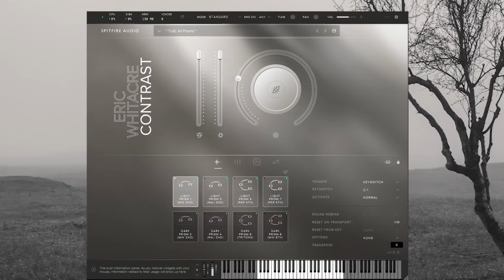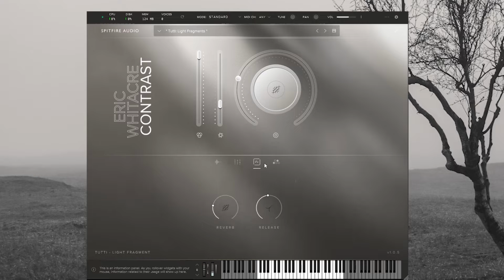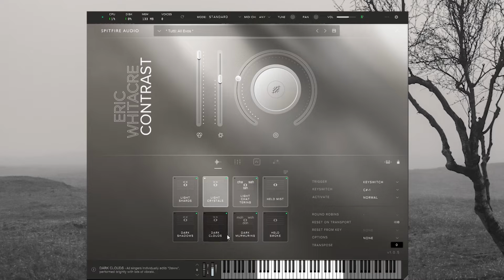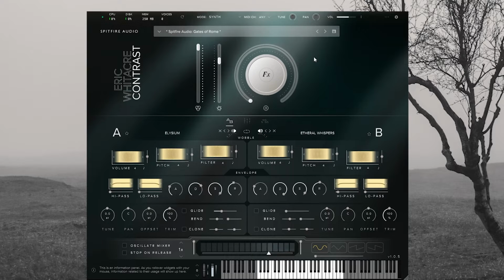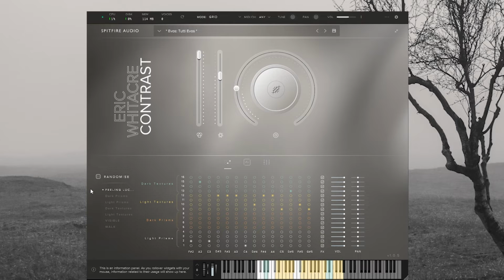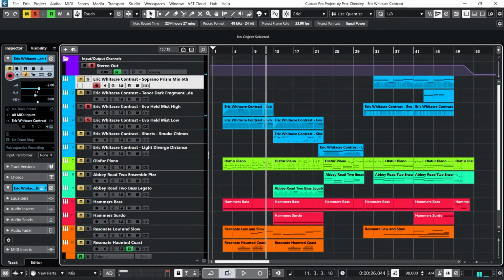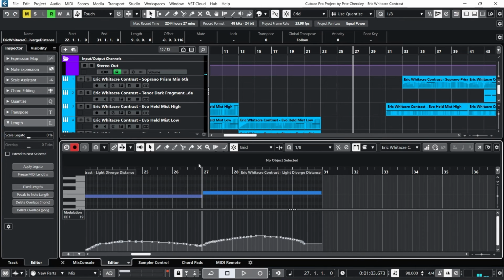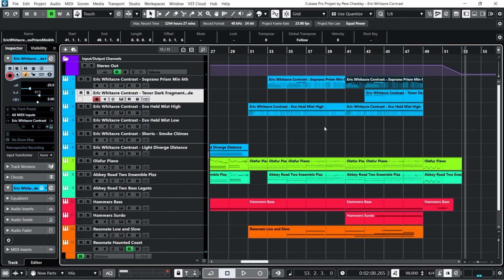The Sampleist - Eric Whitacre Contrast by Spitfire Audio - Overview - Composing With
The second Spitfire Audio collaboration with Eric Whitacre promises to be the most experiment and most daring yet.  With the focus to experimental vocal techniques and textures, the ever popular Evo Grid and finally a plethora of eDNA sound design patches, Eric Whitacre Contrast is a character rich vocal toolkit.  Having been recorded at the same Lyndhurst Hall with the same previous singers, Eric Whitacre is not only a continuation of the original 2018 library, yet it is a great stand alone vocal library too.

Join Pete Checkley as he tries to reach the high notes as he guides us through Eric Whitacre Contrast.

Please note, Pete's regional accent made him differentiate between "Whittaker" and "Whitacre".  Apologies in case the pronunciation is not what you are expecting!

The intro video was made by Pete and it not an official Spitfire Audio video.

0:00 Intro
1:39 Standard overview and examples
18:28 eDNA overview and examples
24:07 Evo Grid overview and examples
27:01 Initial thoughts and composition introduction
28:10 Composition
30:07 Composition Walkthrough
45:10 Thoughts and sign off

Facts:

19 singers – five Soprano, five Alto, four Tenor, five Bass – captured at Lyndhurst Hall, AIR Studios
Three GUIs – Standard, Evo Grid, eDNA synth engine
245 techniques
92 user presets
24 warps
Three mixes – Small, Medium, Big
11 signals – Close, Tree, Outrigger, Mid, Ambient, Gallery, Wide Stereo, Soprano, Alto, Tenor, Bass
61,442 samples
66GB download size

Pricing:

Pre-order: October 16th, 2023 at 5pm BST
Available: October 26th, 2023 at 5pm BST

Intro Promo Price: £199 / $239 / 219€

An exclusive 40% saving for Eric Whitacre Choir customers ends October 26th, 2023, followed by a crossgrade discount of 20% from that date onwards.

After promo period ends, the RRP is £249 / $299 / 279€.